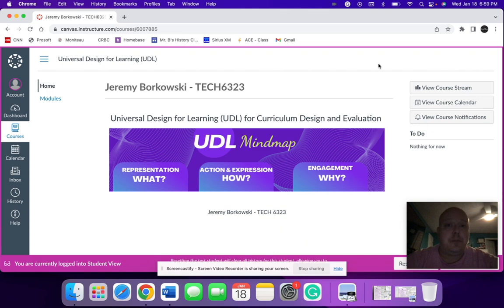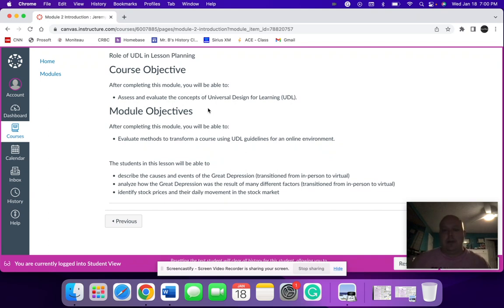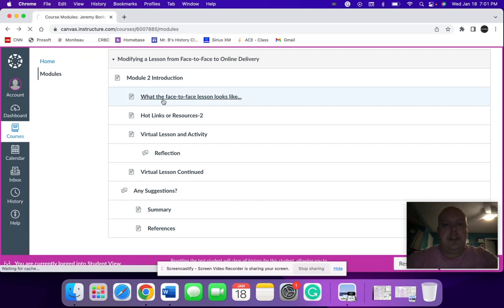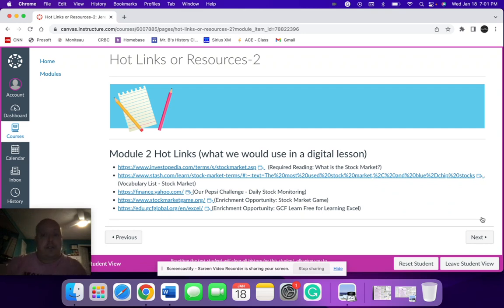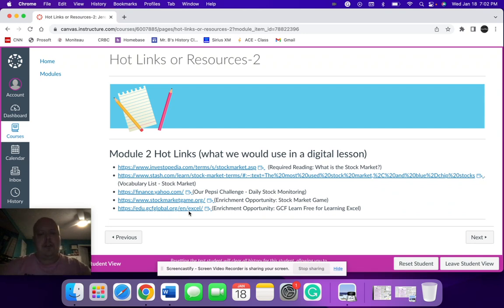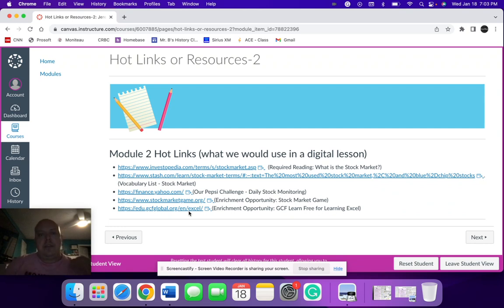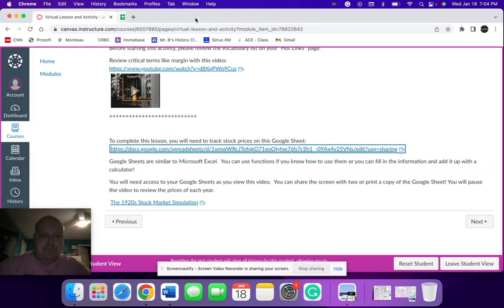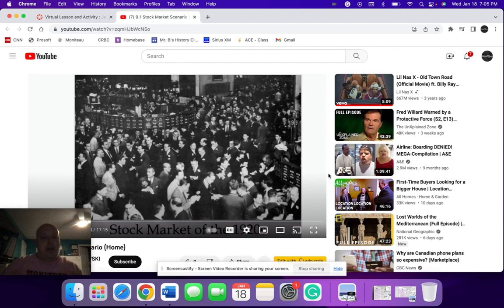Zoom - Module 2 - Part 1